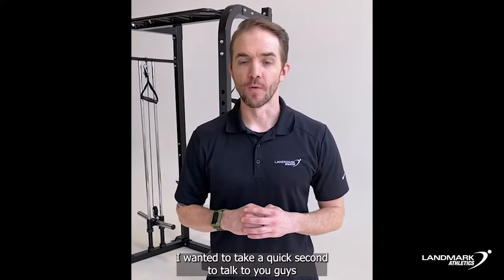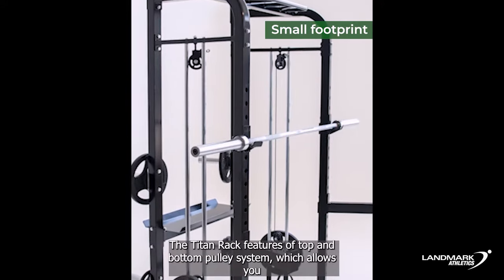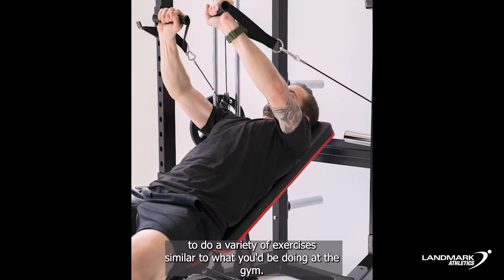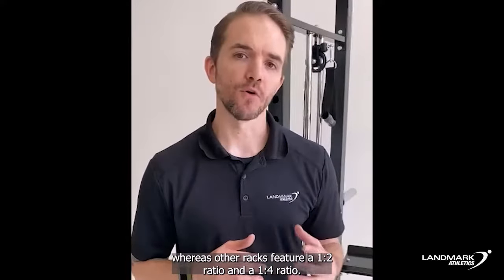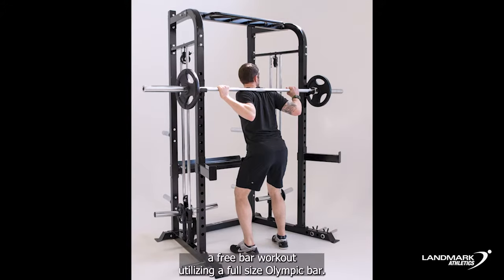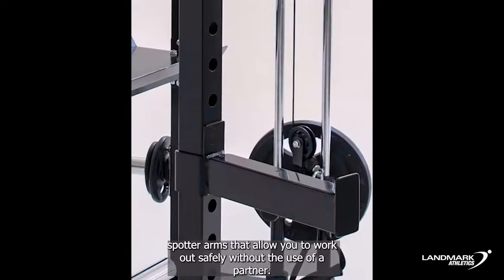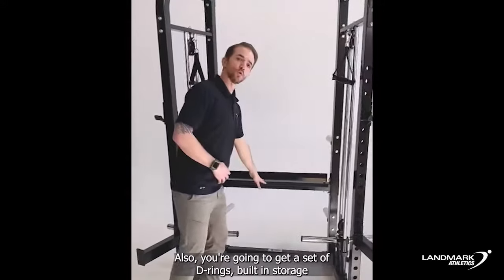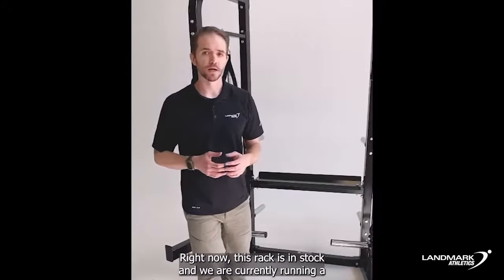Training Camp Titan Squat Rack Cable System | Squat Rack With Built In Pulleys | Small Foot print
The Training Camp Titan Squat Rack Cable System is a multifunctional cable machine useful for a wide range of exercises and fits in a small footprint.

It features a dual plate-loaded pulley system, a squat rack with safety spotter spotter arms, and a multi-grip pull-up bar to further enhance the multitude of workout options on this excellent machine.

This durable piece of equipment can do so much with such a small foot-print and completes any home gym.